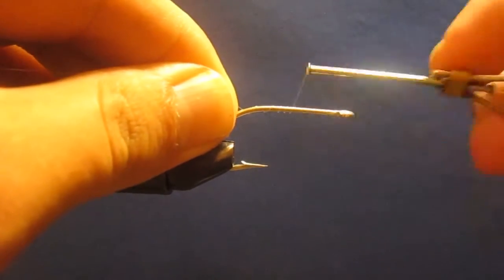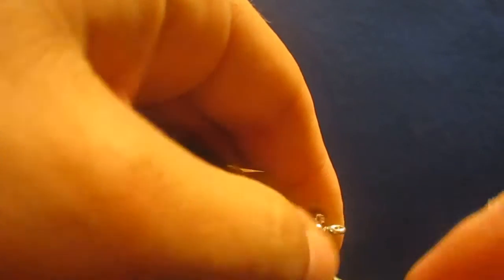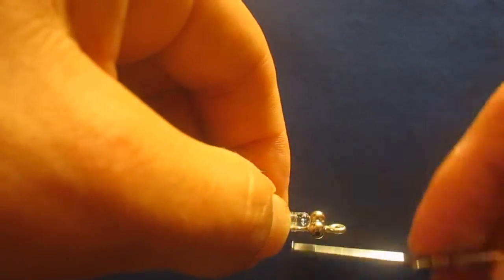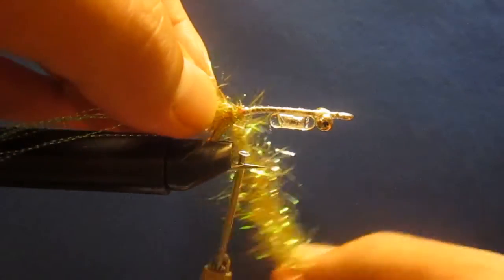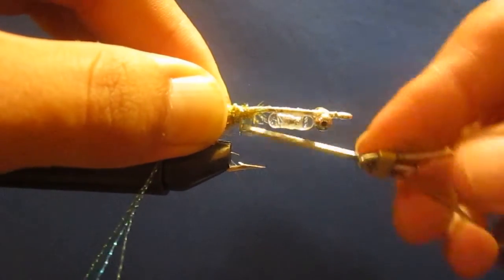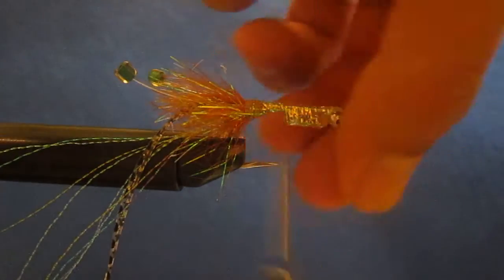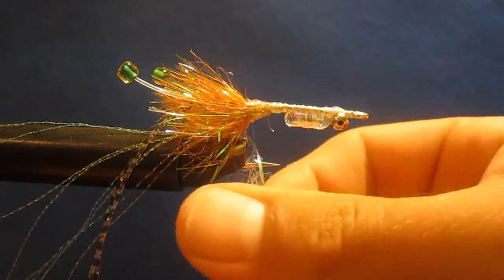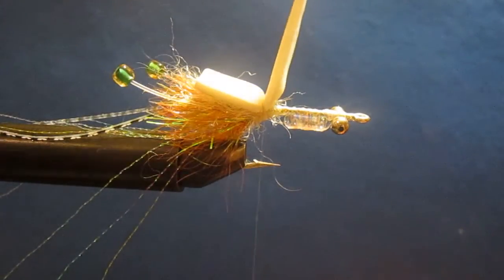How to tie the Shimp Neutralizer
This is a great pattern I stumbled on to that I have been very impressed with. It's not a well know or classic pattern but it is a killer.

Materials:
size one hook
cactus chenille
palmer chenille
krystal flash
flashabou
bead chain
micro rattle
foam
Lost Angler Eyes
EP shrimp dubbing
Silli legs

This fly and many others is available on our website and our ebay store.